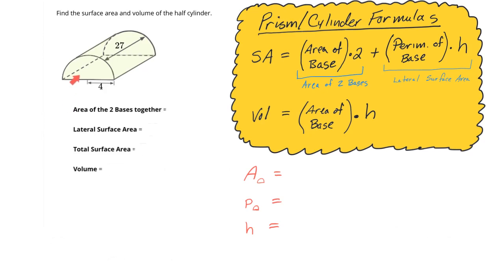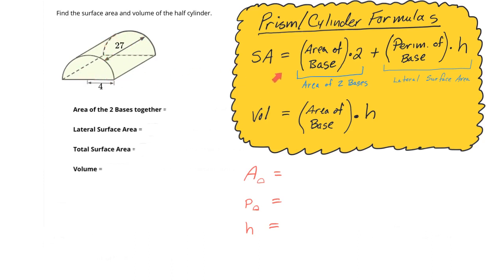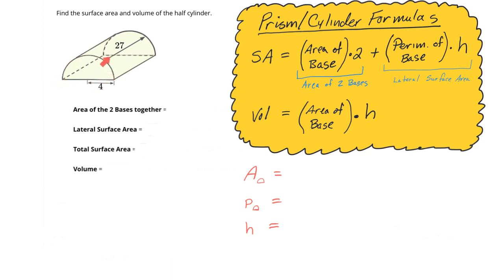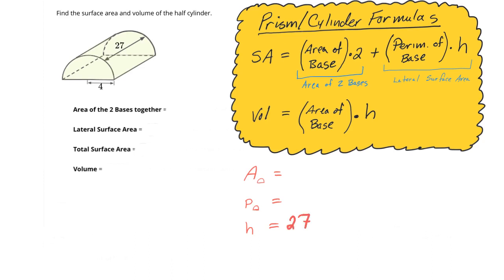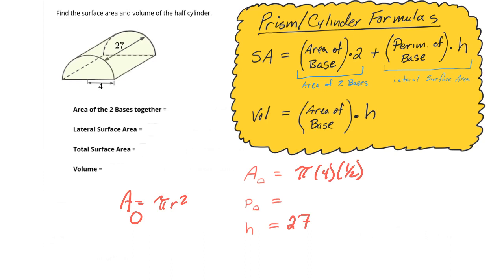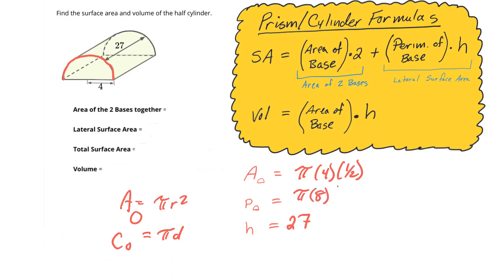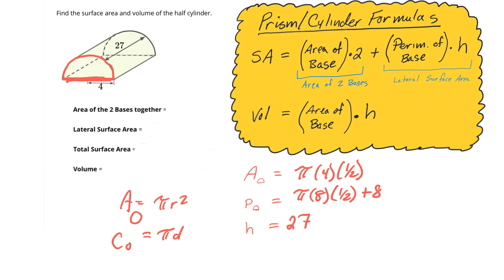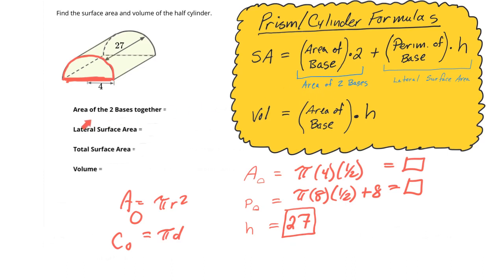Made with Explain Everything™ Interactive Whiteboard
How to find the surface area and volume of a semi cylinder.